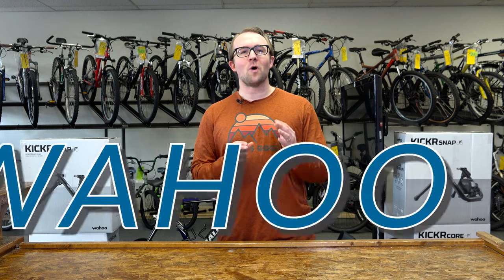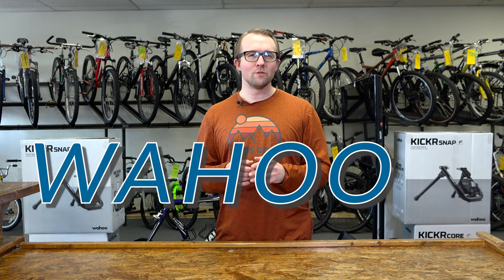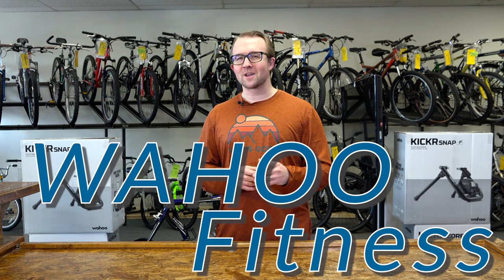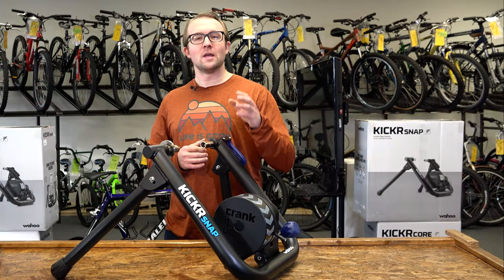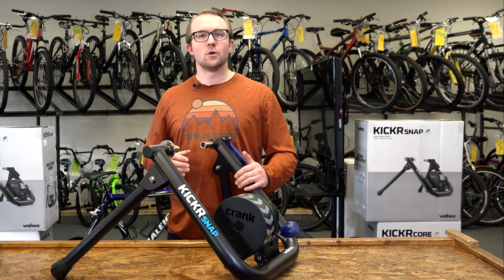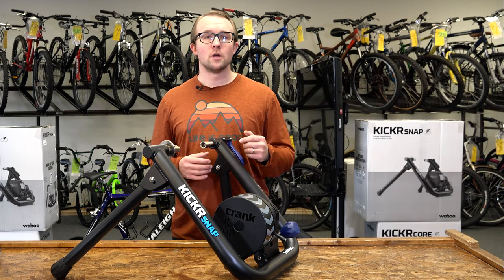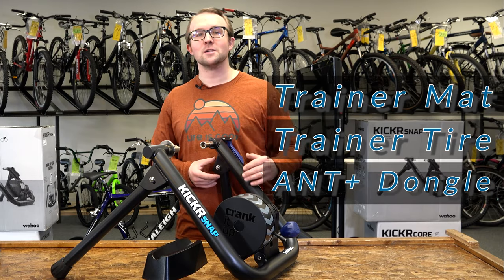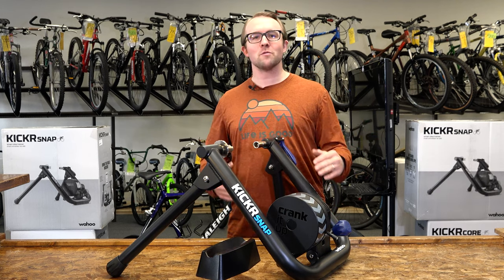Wahoo Kickr Snap; Buyer's Guide to the Wahoo Smart Trainers in 4K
Welcome to the Buyer's Guide to the Wahoo Smart Trainers. In this video we take a look at the Wahoo Kickr Snap, their most affordable wheel on smart trainer. Here at SCORE Outdoors, Wahoo is our go-to brand for smart trainers. They don't make dumb trainers. For all things Wahoo come into our shop and take our trainer display for a spin. If you need help findings us

*Text SCORE1 to (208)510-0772 to opt into our exclusive deals and store updates.

SCORE Outdoors. Boise Idaho. Boise ID. SCORE. Outdoors. Bike Shop. Bicycle Shop. Ski Shop. Snowboard Shop. Snowboard Wax. Ski Wax. Bike Tune. Bicycle Tune. Mountain Bike. Mountain Bicycle. Mtn Bikes. XC Mountain Bike. Cross Country Mountain Biking. Skis. Alpine Skis. Nordic Skis. Powder Skis. Kids Skis. All Mountain Skis. Twin Tip Skis. Racing Skis. Slalom Skis. Drone. Drone Crash. Snow Apparel. Ski Apparel. Snow Pants. Snow Jackets. Consignment. Pre-owned. Save Money. Reuse. Consign. Sell. Buy. Ski Poles. How To. Ski Boots. Ski Bags. Ski Helmets. Snow Helmet. Base Layers. Snow Boots. Kids Winter Apparel. Kids Snow Jacket. Kids Snow Pants. Rain Jacket. Rain Pants. Motocross. Motocross Helmet. Motocross Boots. MX. Jersey. Pants. Gloves. Snow Gloves. Buff. Neck Gaiter. Turtle Fur. Balaclava. Motorcycle Jacket. Moto Pants. Motorcycle Helmet. Modular. Half Helmet. Rooftop Ski Rack. Auto Ski Rack. Snowboard Rack. Snow Goggles. Ski Goggles. Yaktrax. Gaiters. Beanies. Down Jacket. Down Vest. Puffy. Bike Rack. Trunk bike Rack. Hitch Rack. Kuat. Transfer. Kuat Transfer. Yakima. Thule. Saris. Indoor Bike Trainers. Trainers. Wahoo. Saris. Cyclopes. Blackburn. Kickr Core. Kickr Snap. Kickr Smart. Kickr Climb. Wahoo Products. Wahoo Dealer. Snowboards. Snowboard Boots. Snow Shoes. Snowshoes. Road Bikes. Road Bicycles. Road Cycling. Enduro. KHS. Zaca. Aguila. Winslow. 7500. Full Suspension. RC shoes. Ride Concept Shoes. Clipless Shoes. Mountain Bike Shoes. Road Cycling Shoes. Lezyne. Lights. Pump. Tools. Repair Tools. Tailgate Pad. Carbon Fiber. Aluminum. Titanium. Steel. Stomp Pad. Snowmobile. Klim. Specialized. Trek. Gary Fisher. Jamis. Fuji. Diamondback. Raleigh. Manhattan. Giant. Scott. Santa Cruz. K2. Burton. Never Summer. Lib Tech. Rossignol. Fischer. Salomon. Nordica. Dalbello. Ride. Rome. Lamar. Vision. Nitro. 5150. M3. DWD. Oakley. The North Face. Patagonia. Outdoor Research. OR. Cloudveil. Helly Hansen. Columbia. Spyder. Carhartt. Backpack. External Frame. Internal Frame. Tricycle. Recumbent. Hardtail. BMX. Free Agent. Line. Osprey. Mountain Hardwear. Mountain Smith. Gregory. Arcteryx. 45nrth. Bontrager. Reynolds. Whites. Thirty Two. Boa. Baffin. Maxxis. TRP. tektro. Peak Refuel. Smith. Polaris. Klim. Fly Racing. Stryder. Muc Off. Pedros. Park Tools. Giro. Leki. Swix. Fox. Raceface. Deity. Coleman. Big Agnes. Tahe. Paddle Board. Inflatable Kayak. SUP. Kayak. Paddle. Kelty. Sierra Designs. Fairview and Five Mile. Harbor Freight. Outdoor Gear. Second Hand. Dakine. Troy Lee Designs. Marmot. Hammock. Camping. Camping Gear. Fishing. Poles. Fishing Rods. Reel. LaCrosse. Tackle.